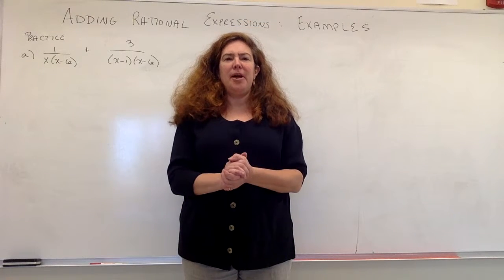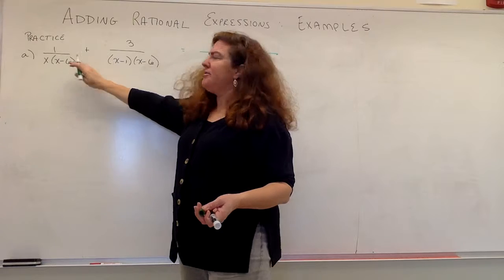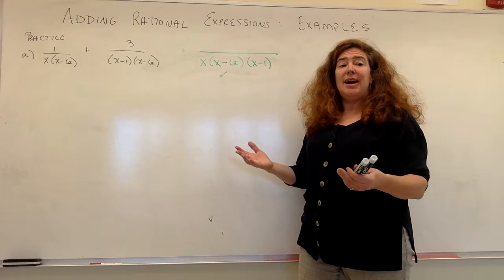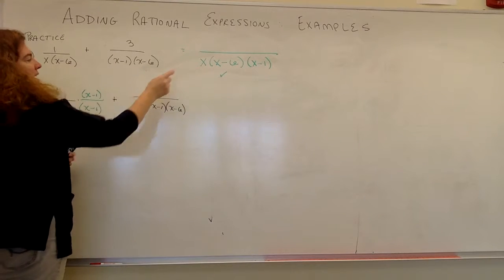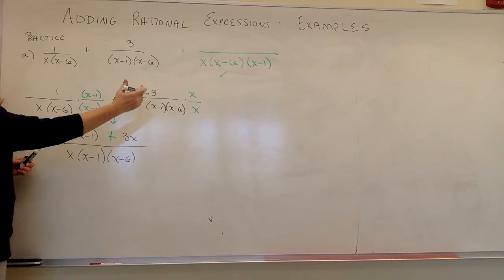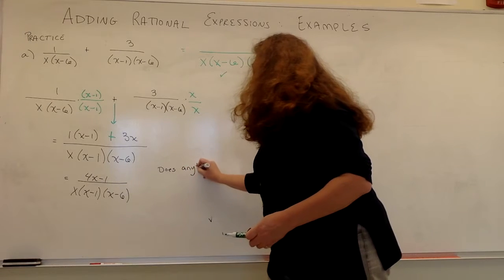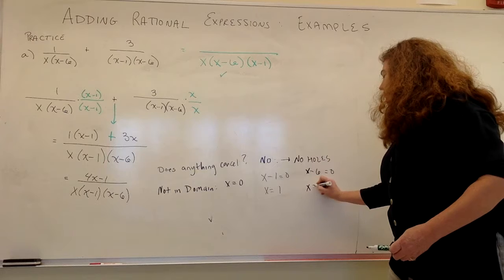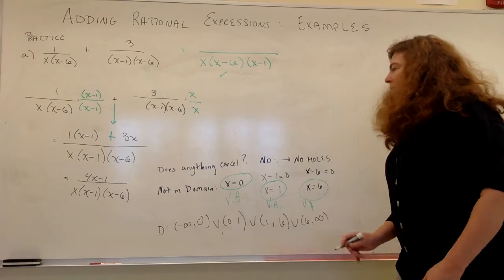Example 1: Adding Rational Expressions